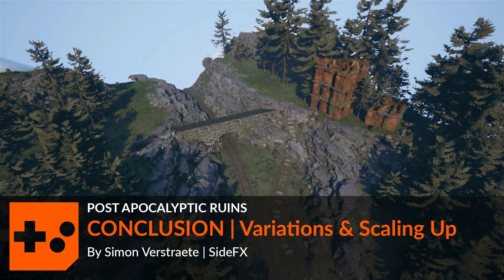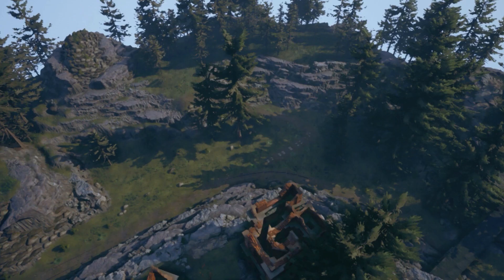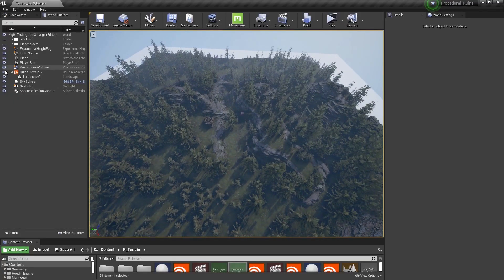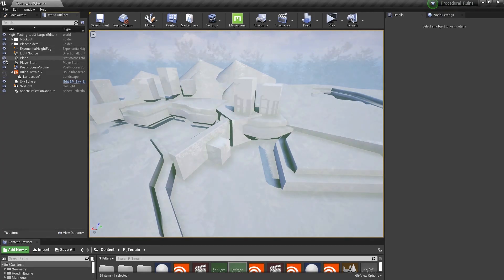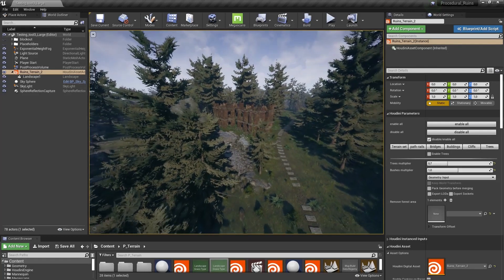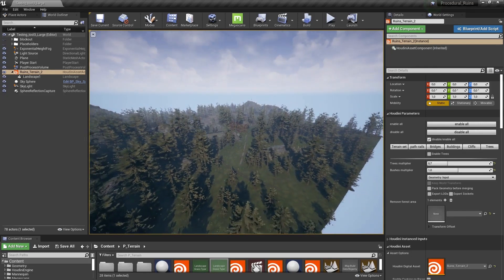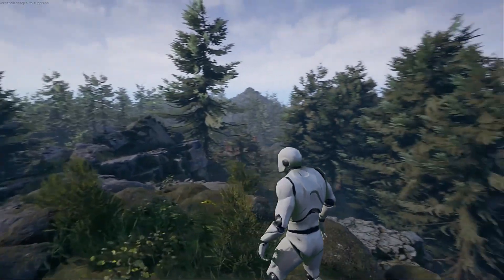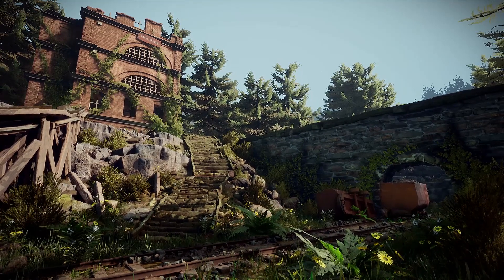CONCLUSION | Variations and Scaling Up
The final video shows this tool being used to create multiple level variations as well as scaled up levels. The key is that once this tool lets your designer explore multiple iterations right inside UE4 while Houdini works under the hood to general the new level. After a quick gameplay test, you can go back and make tweaks to get the level you really need for your game.